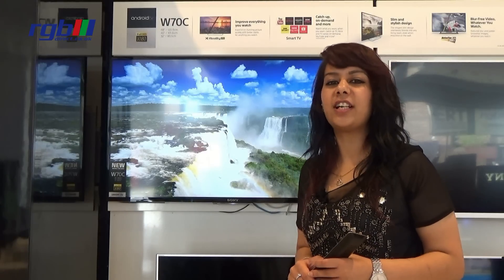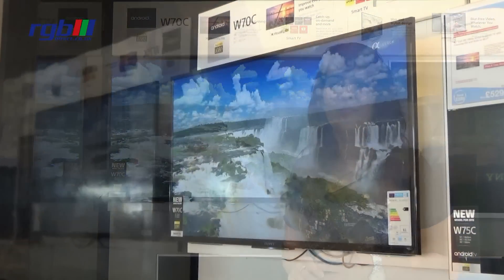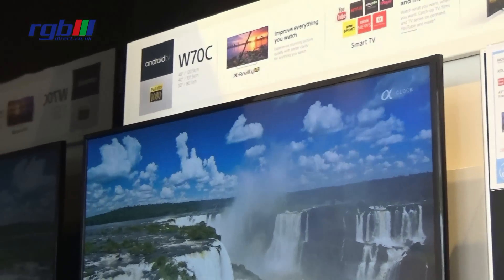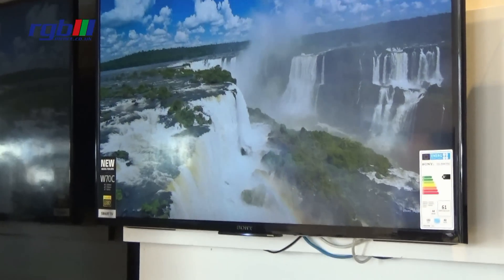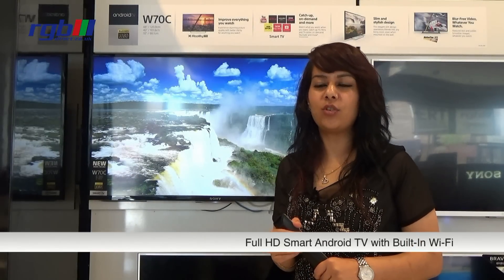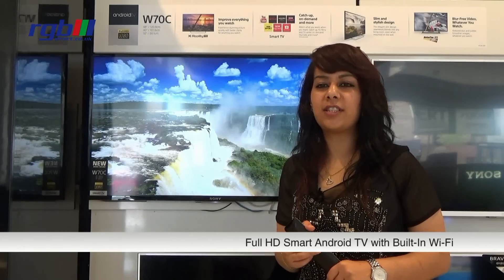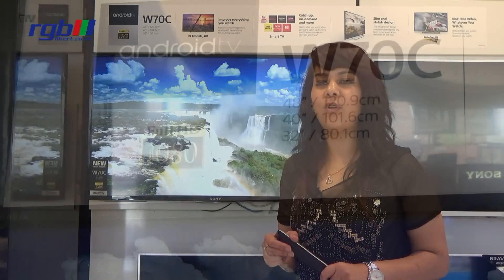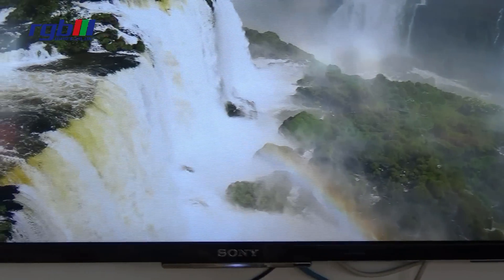Sony W70C Series Review - W705CBU, KDL48W705CBU, KDL40W705CBU, KDL48W705CBU